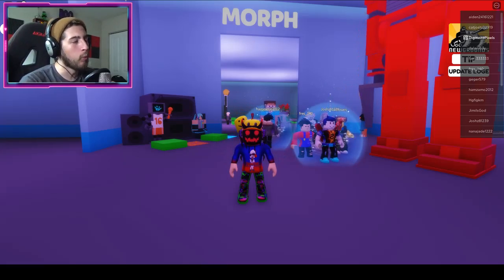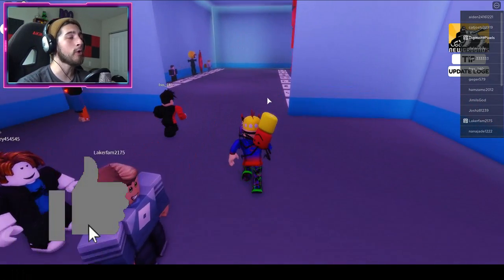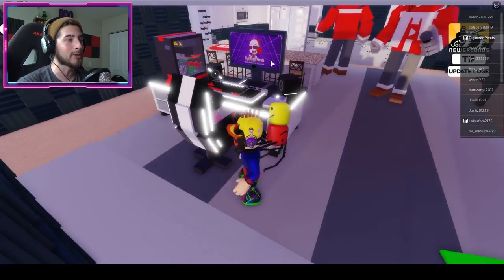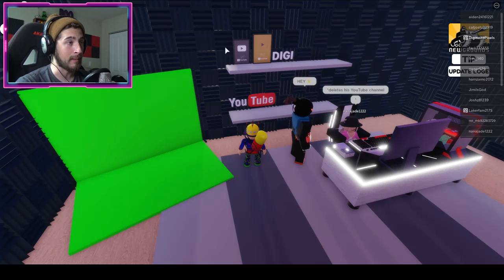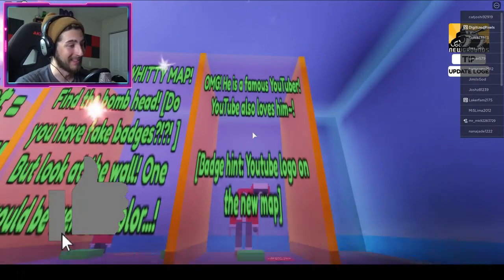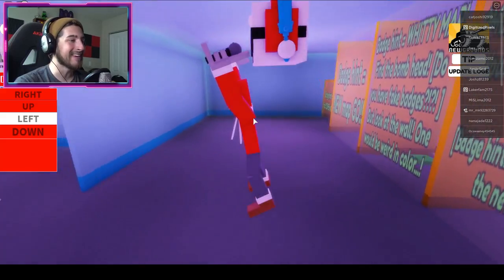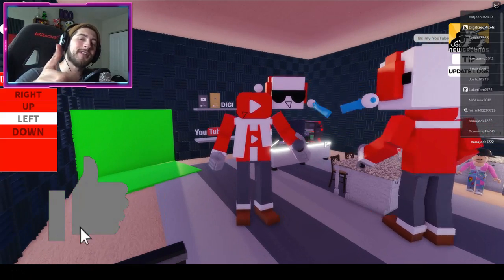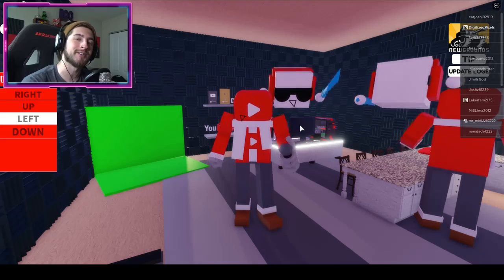How to get "OMG! YOUTUBER DIGI!!" BADGE + DIGITZEDPIXELS MORPH/SKIN in FNF ROLEPLAY! - Roblox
In this video, I'll be showing you guys how to get OMG! YOUTUBER DIGI!! BADGE + DIGITZEDPIXELS MORPH/SKIN in FNF ROLEPLAY!